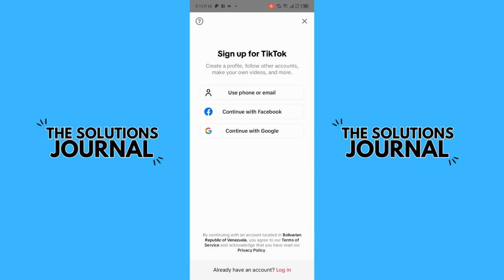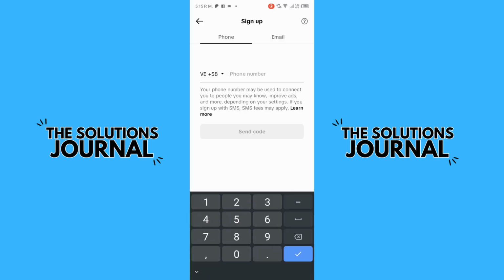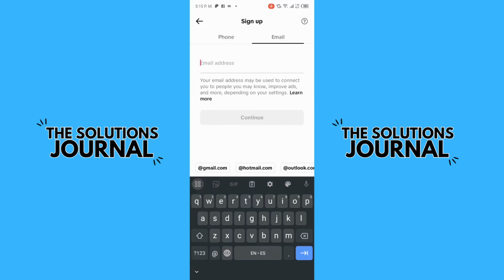How to Create a Tiktok Account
In this video you will learn how to create a tiktok account